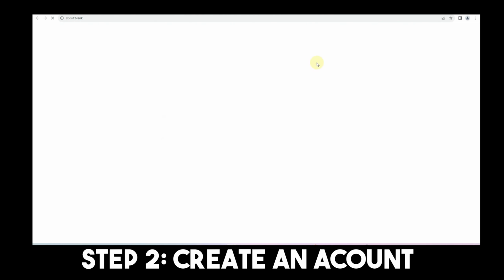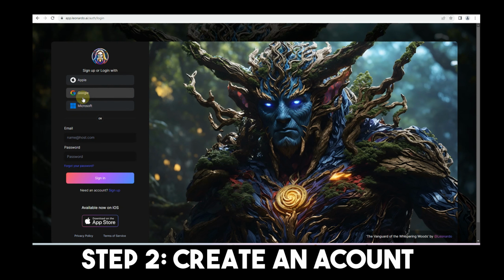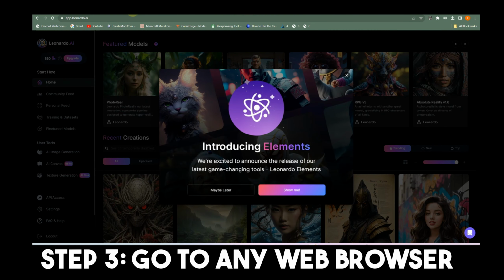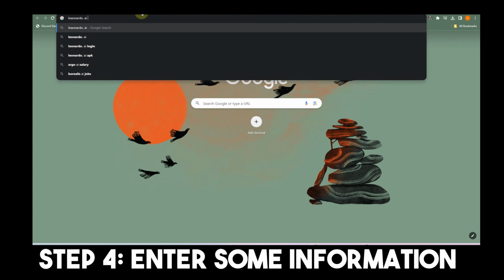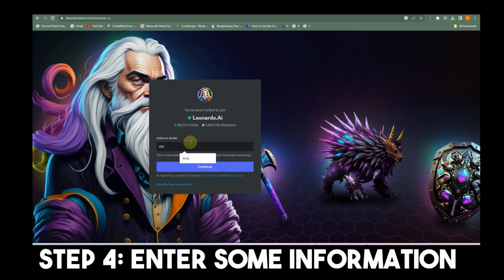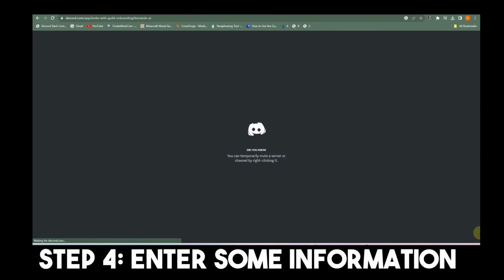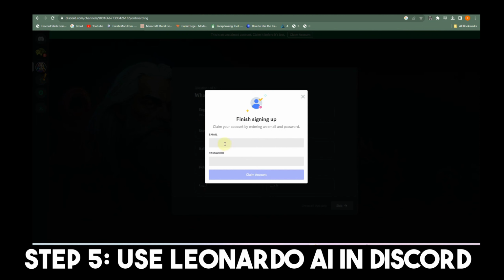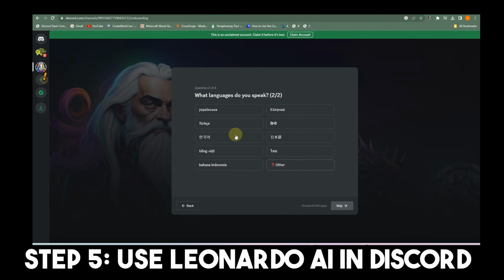How to Use Leonardo AI in Discord (2023)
Welcome to our latest tutorial on harnessing the power of Leonardo AI in Discord! In this comprehensive guide, we'll walk you through all the steps you need to take to make the most of this cutting-edge technology in 2023. 🤖

📽️ In this video, you'll learn:
👉 Introduction to Leonardo AI and its mind-blowing capabilities.
🛠️ How to set up Leonardo AI in your Discord server.
🛡️ Customizing your AI bot for your server's unique needs.
💡 Fun and practical applications of AI in your server.
🚫 Troubleshooting tips for a seamless, frustration-free experience.

🔥 Join us as we explore the endless possibilities of AI integration in Discord and supercharge your server's user experience! No prior AI knowledge is required; we'll cover everything from start to finish! 🚀